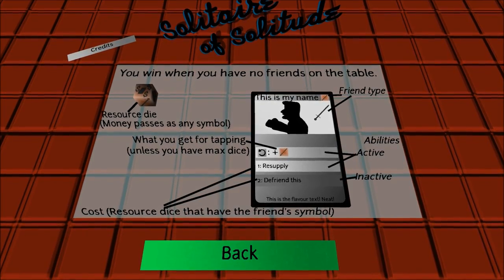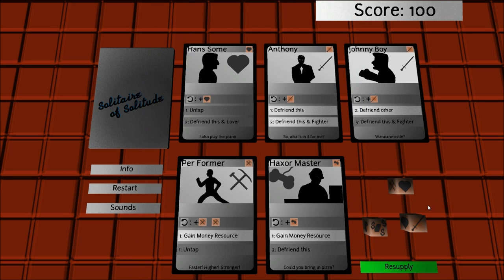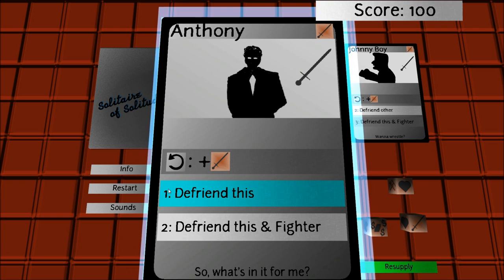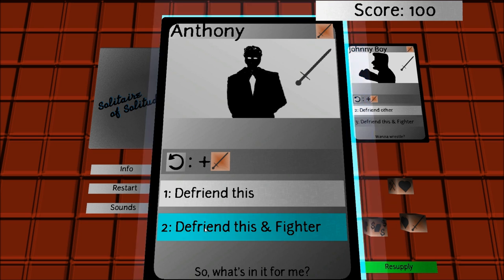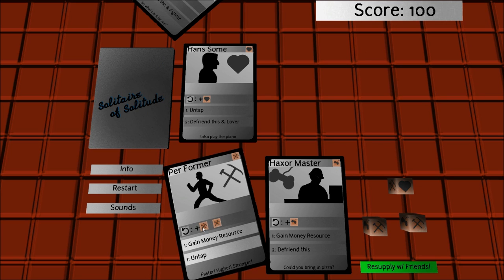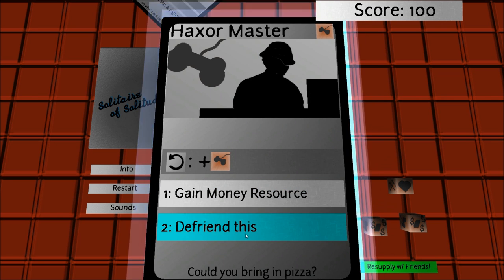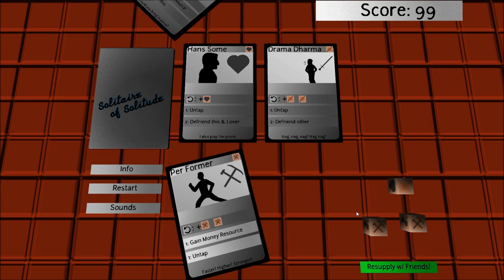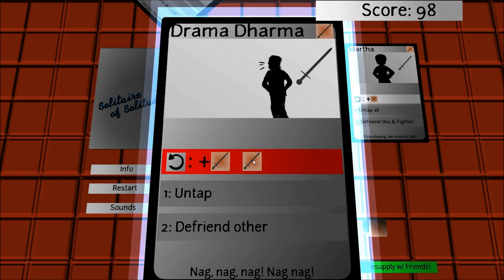Ludum Dare 22 - Solitaire of Solitude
Made in 48 hours for Ludum Dare 22.